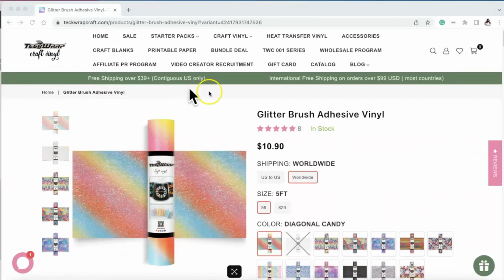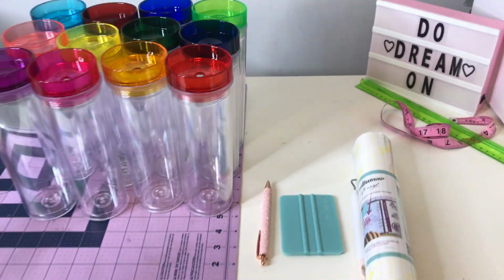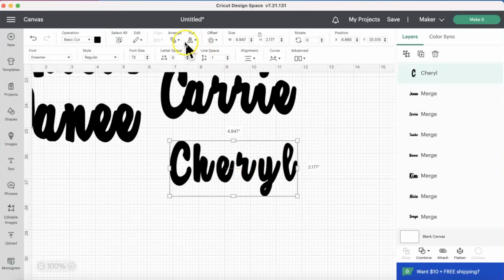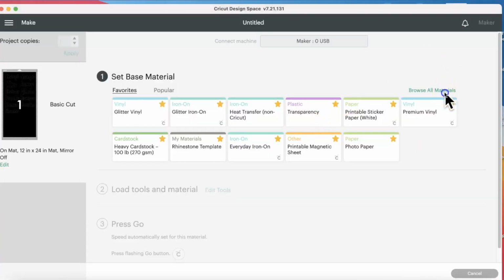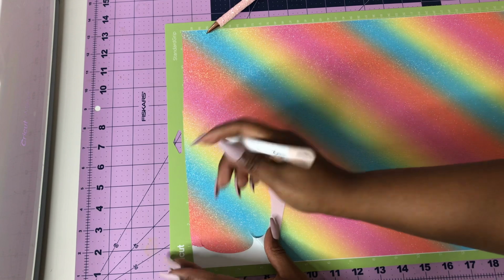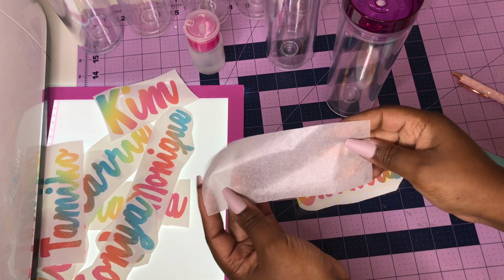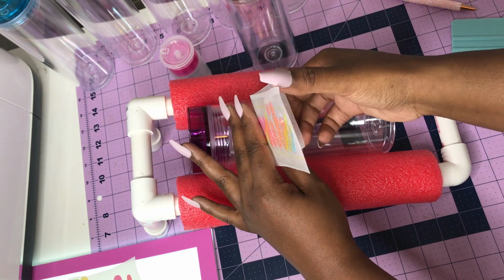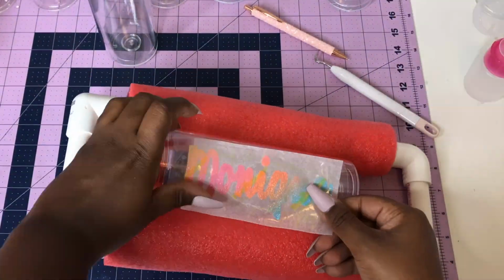TECKWRAP CRAFT GLITTER BRUSH VINYL TUMBLERS | How to make Custom Tumblers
Hey, Dreamers in this video I will show you a TECKWRAP CRAFT GLITTER BRUSH VINYL TUMBLERS | How to make Custom Tumblers

Amazon storefront

🛍RicomaRicoma Links
Embroidery Machines

⭐Chapters
00:00 Introduction
00:27 Showing my Transfer tape
00:50 Teckwrapcraft Website
12:28 Kinds of Tape & Use